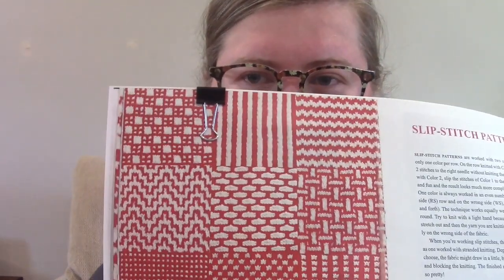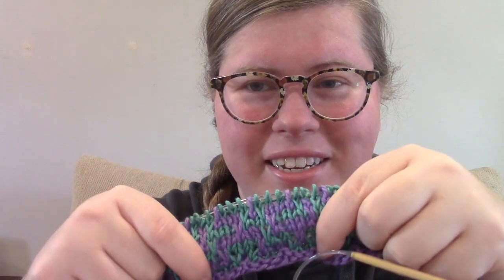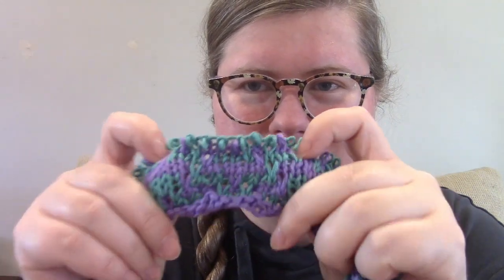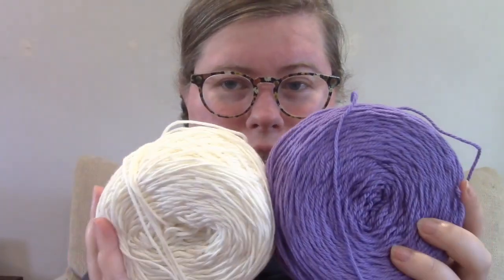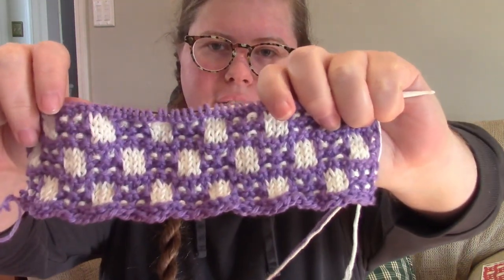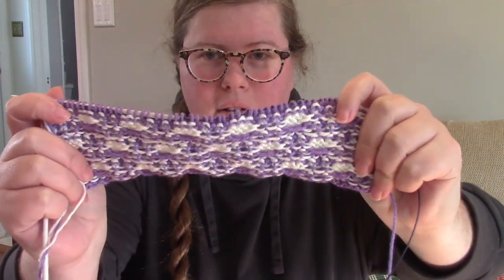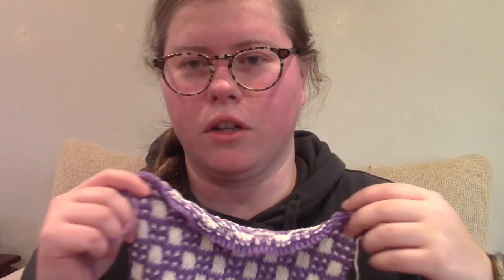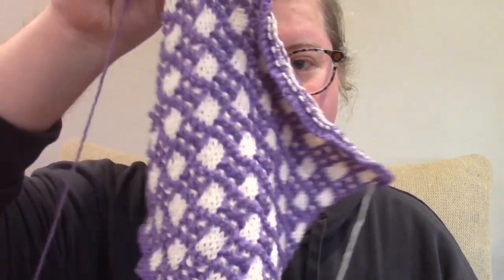Try Mosaic Knitting with Me - One Day Makes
What is a crafting technique you'd like to try?